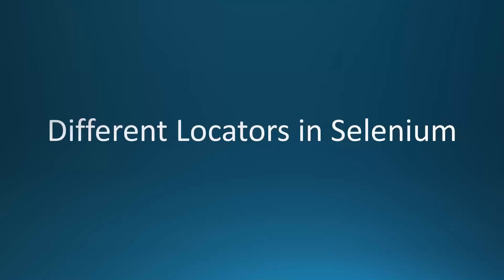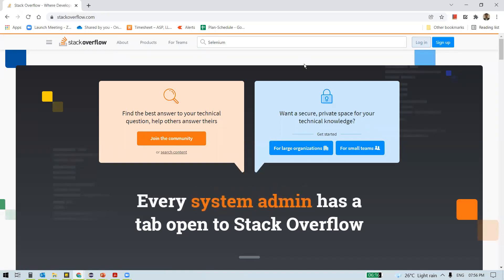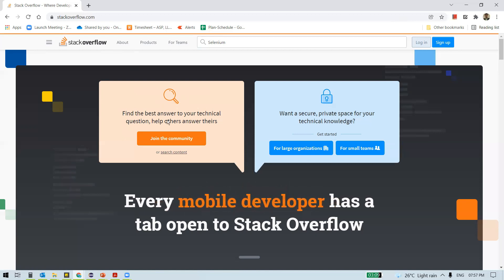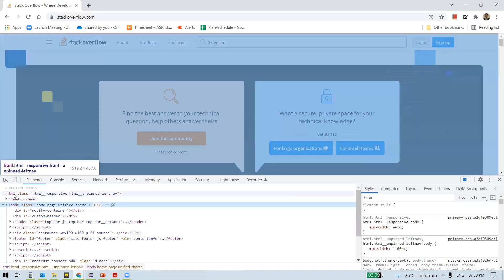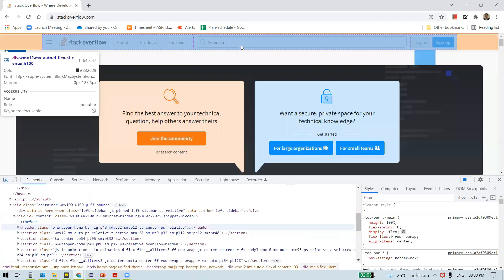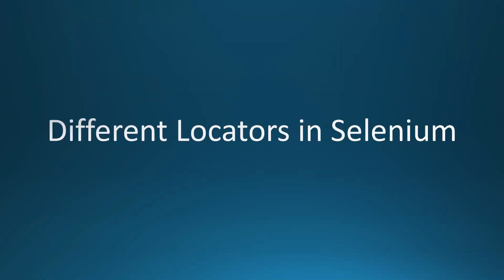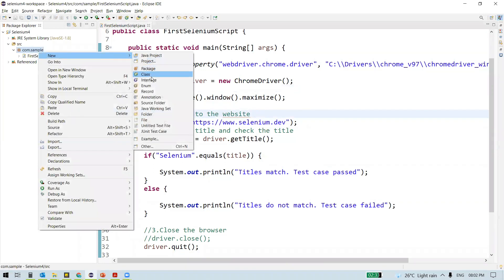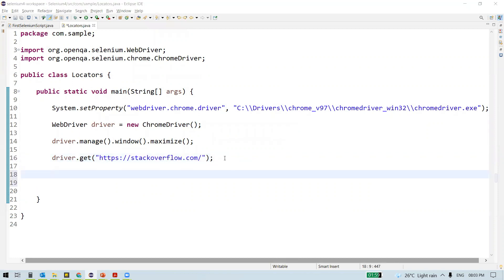#4 Different Locators In Selenium | ID, Name, ClassName, TagName | Selenium Tutorial For Beginners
This video describes about Different Locators of Selenium mentioned below:
1.ID
2.Name
3.ClassName
4.TagName